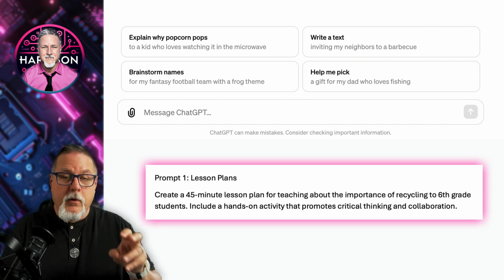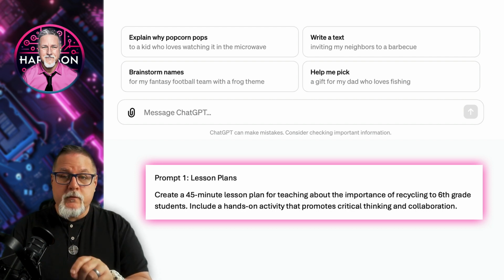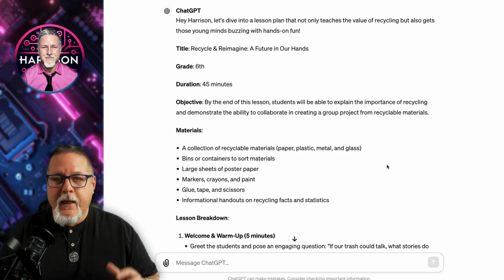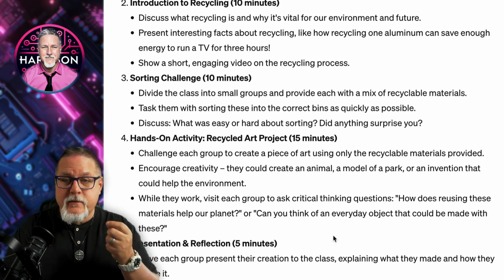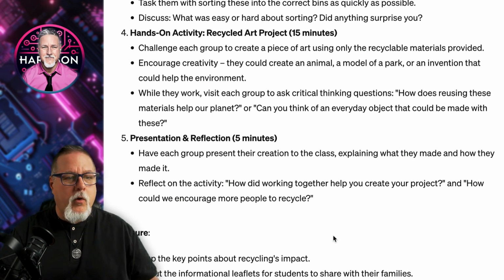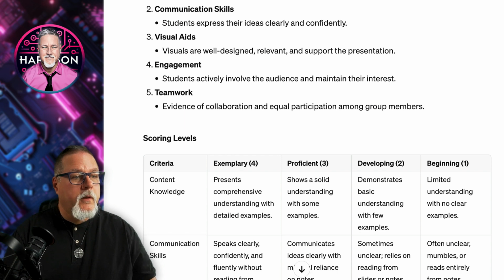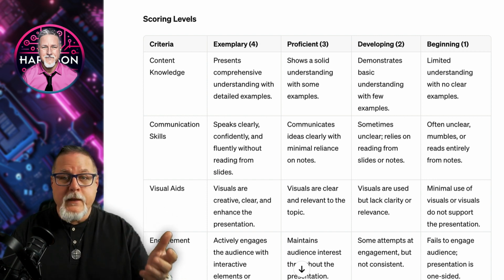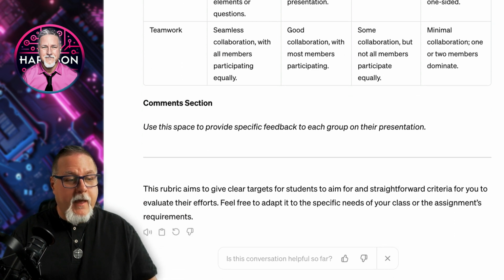How to Use ChatGPT: A Practical Ai Guide for Teachers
Are you an educator feeling the pinch of limited resources? Discover how Ai can revolutionize your teaching methods and save you time in this comprehensive video. Dive into practical applications of Ai tools like ChatGPT with a focus on crafting engaging and resourceful lesson plans.

In this video, you'll learn:

How to Create a 45-Minute Lesson Plan: Step-by-step guidance on using Ai to design an effective lesson on recycling for sixth graders, including a hands-on activity that promotes critical thinking and teamwork.

Developing a Rubric: Simplify the assessment process with a custom AI-generated rubric tailored to evaluate student presentations on recycling.

Effective Parent Communication: Tips on drafting impactful emails to parents that highlight their children's progress and suggest activities to support learning at home.

Equip yourself with these Ai tools to not only enhance your teaching experience but also to prepare your students for a future where technology skills are paramount. Click play to start transforming your educational approach with Ai today!